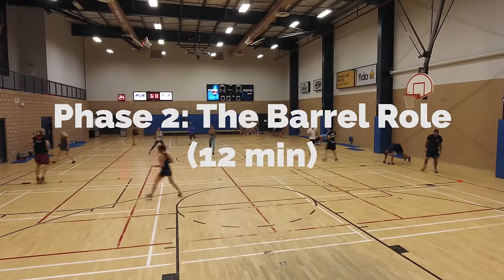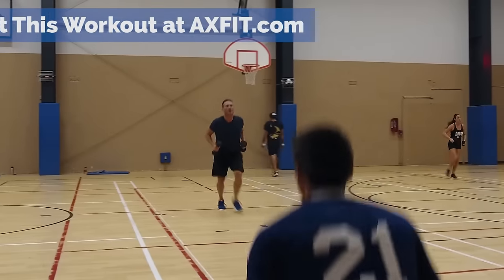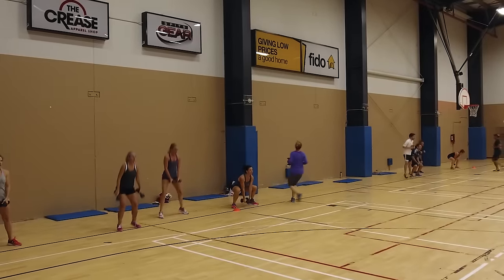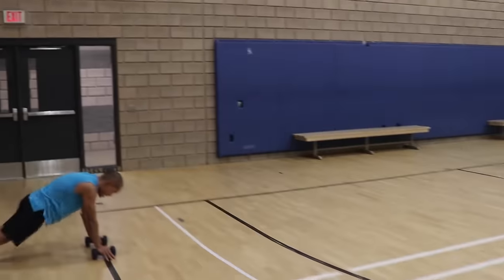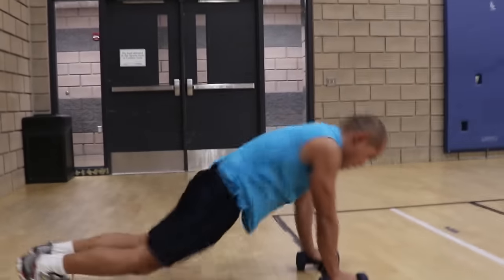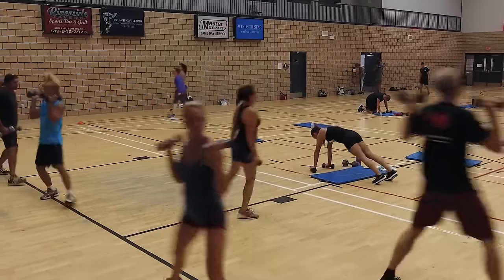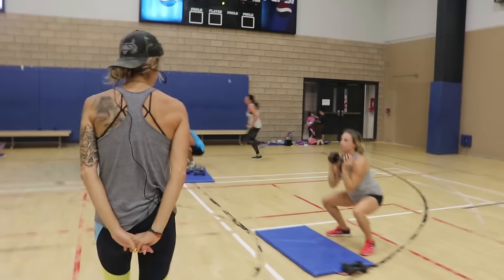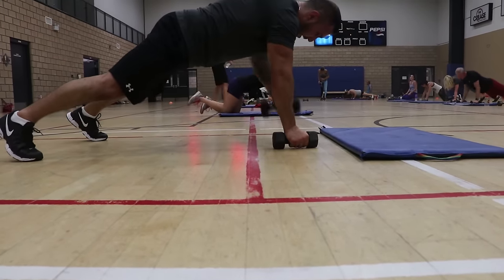"The Zipper" - Boot Camp Workout Ideas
For this workout I recommend having clients use light-medium dumbbells in Phase 2 & 3, but if you do not have any dumbbells, no worries this workout will still be killer! This is an advanced workout, modify any moves for beginners or clients with injuries. I love this workout because it’s face paced, creates healthy competition between clients, and adds in weights to build strength and endurance.

teamAXFIT on your class photos, I want to see your crew!

Our goal at AXFIT is to create the worlds most innovative train the trainer boot camp resources available worldwide.
Grow your business or just get in the best shape of your life by using our fresh circuit training ideas, boot camp ideas, exercises ideas, home boot camp workout program, and more.